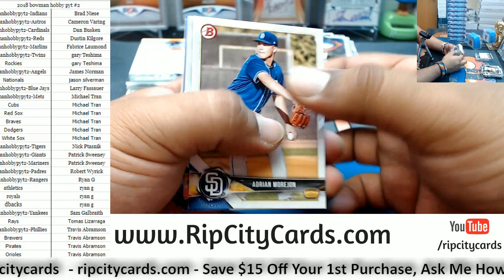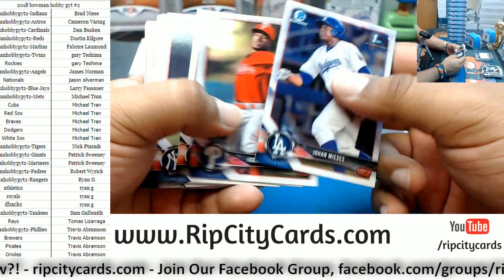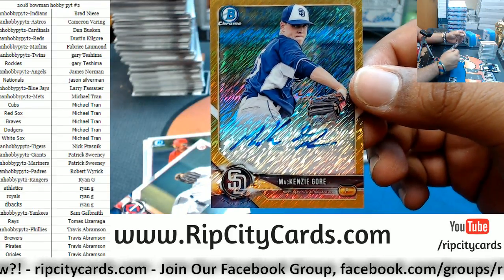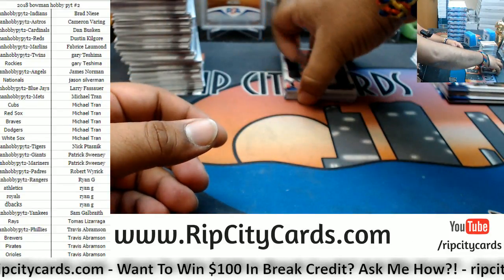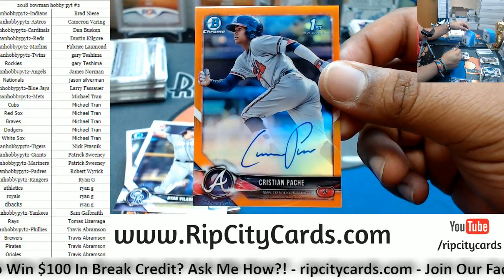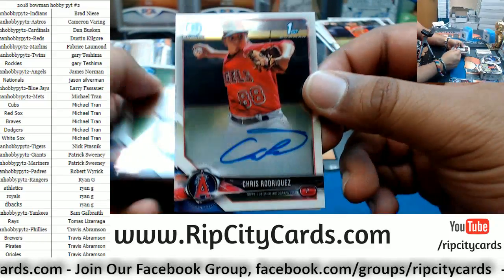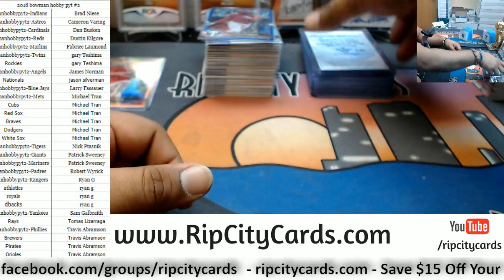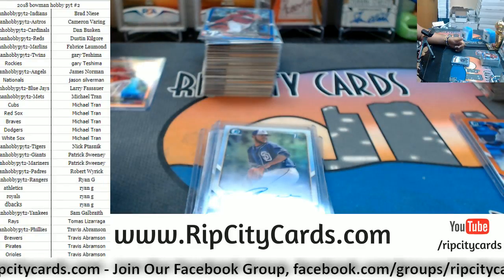2018 Bowman Baseball Hobby Full Case PYT #2 RCC 05302018